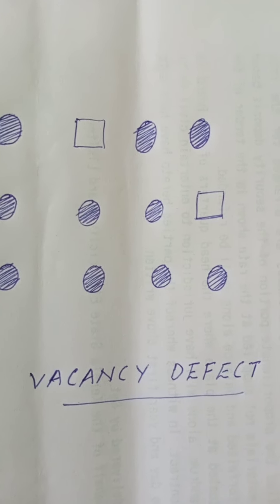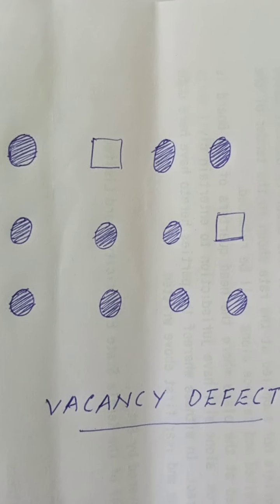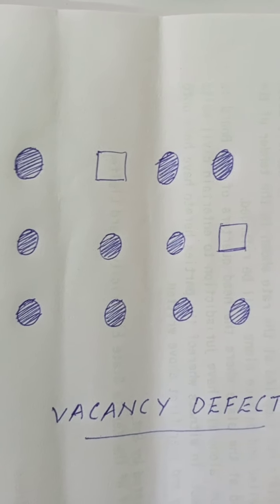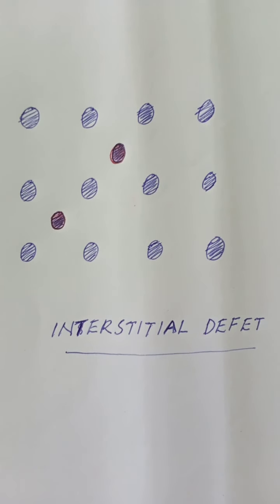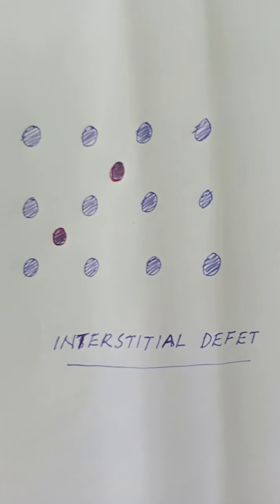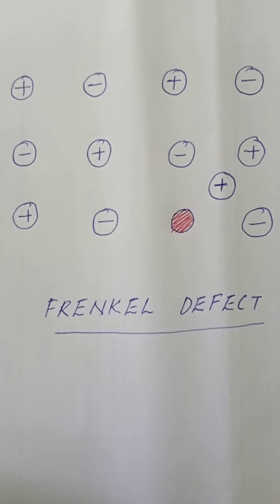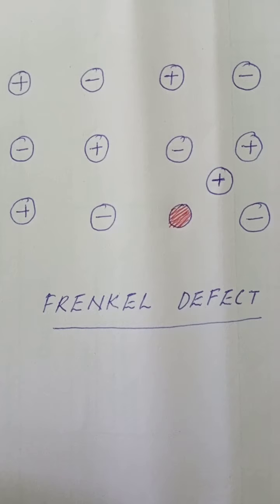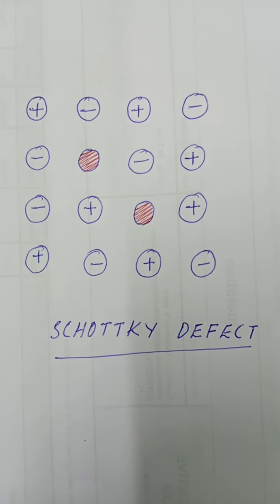Imperfections in solids